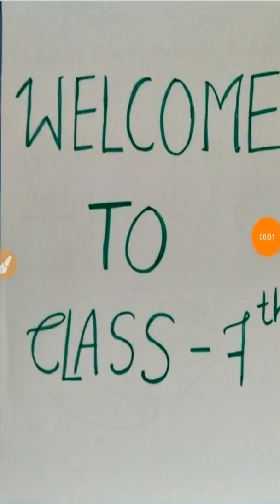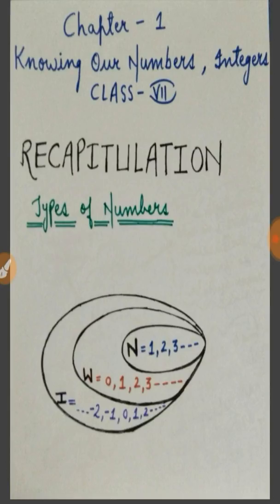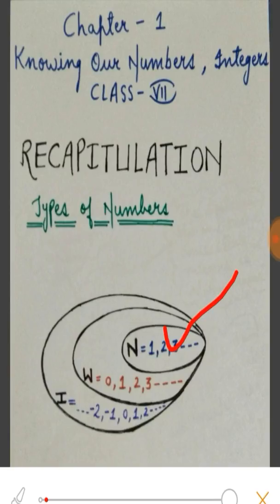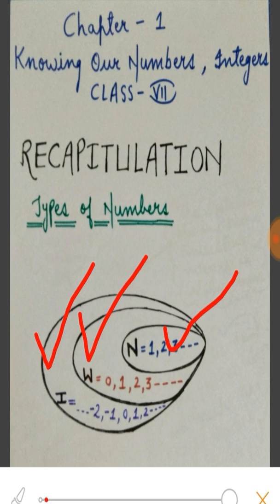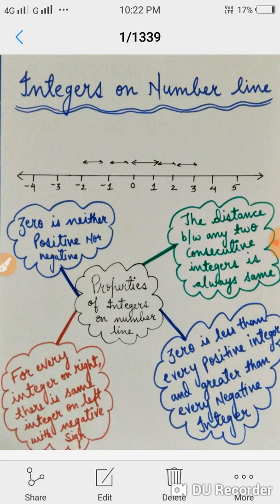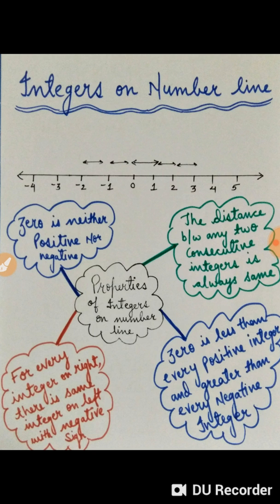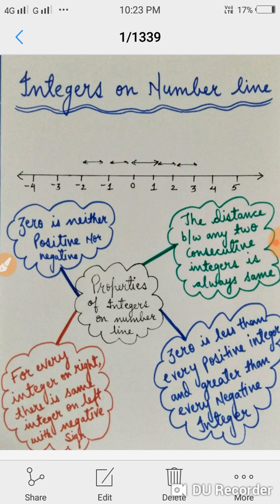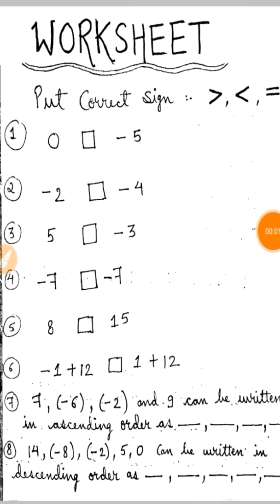Maths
chapter 1